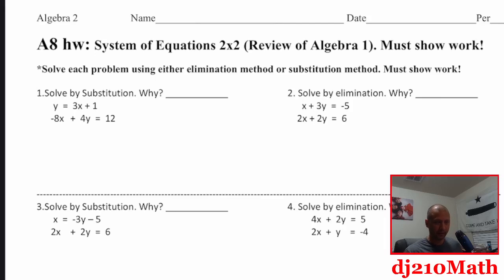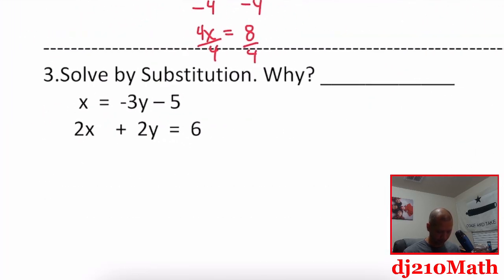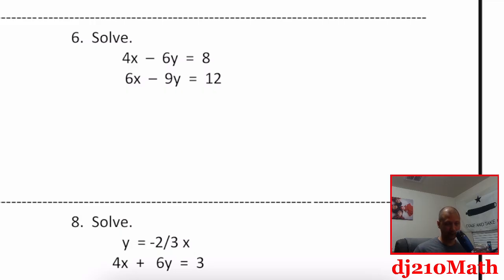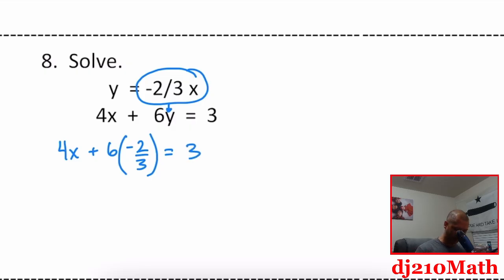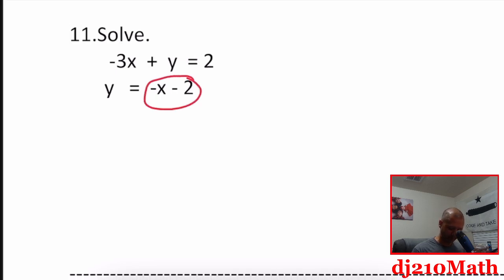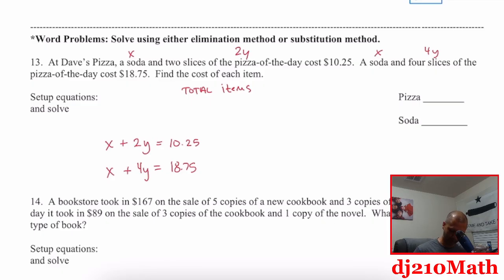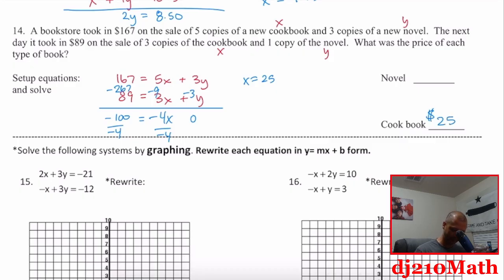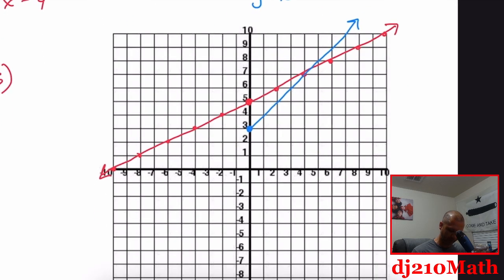2x2 Elimination/Substitution Method HW Solutions (on Level)